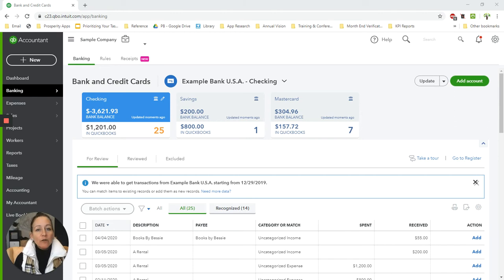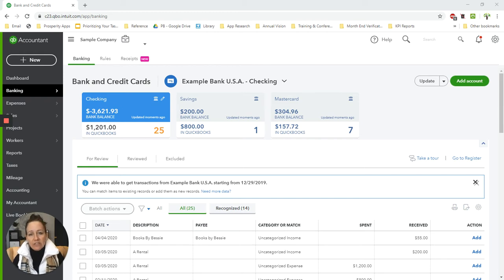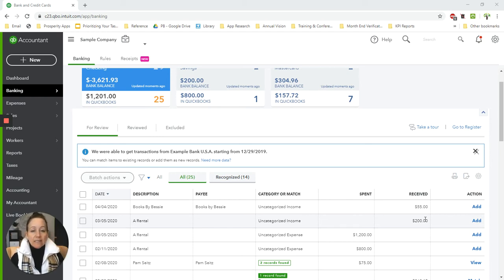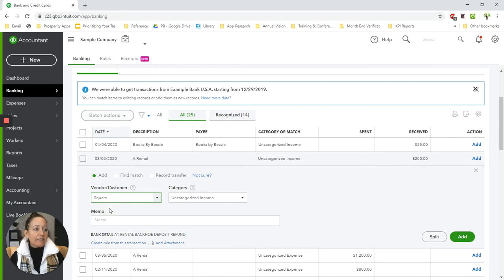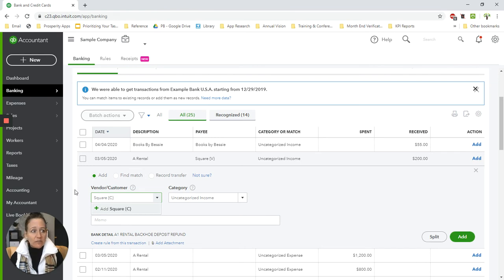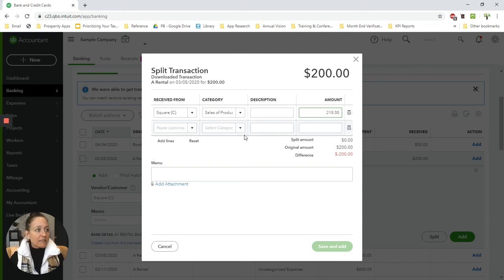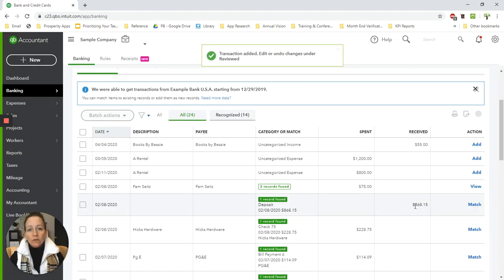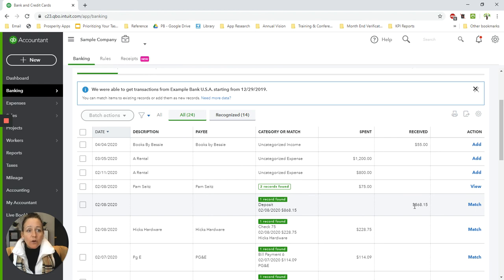Recording Merchant Account Deposits that Withhold Fees Before Depositing Funds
In this video, I will be showing you how to record deposits from Square, PayPal, or other credit card processors in QuickBooks Online